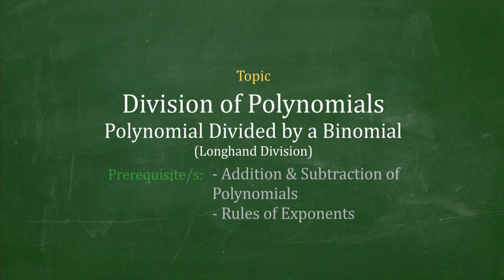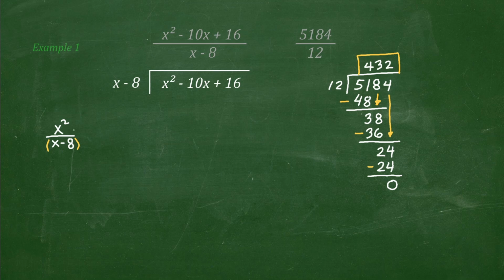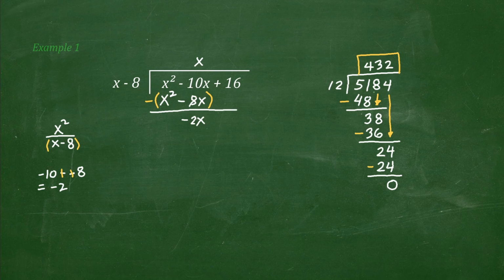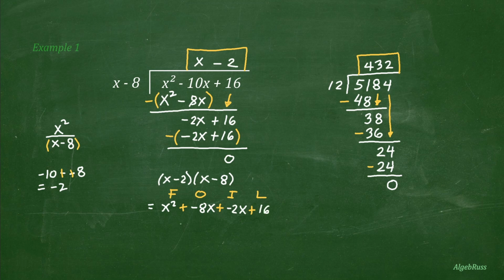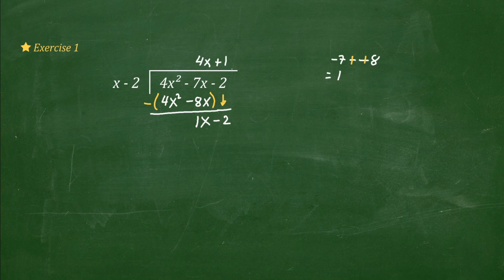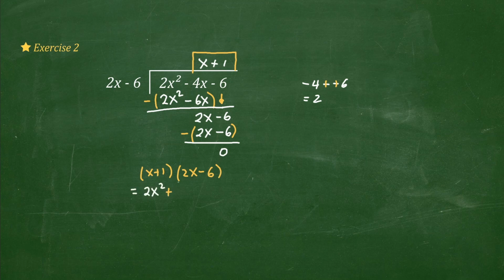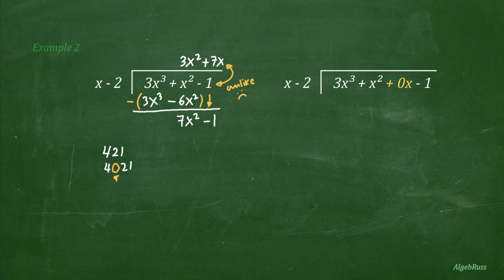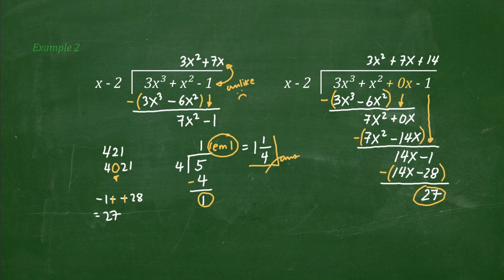Dividing a Polynomial by a Binomial (Longhand Division) - Algebra Tutorials & Exercises by AlgebRuss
Ch08 - Polynomials
F. Operations - Division (Longhand Division)

The first part of this tutorial discusses an example where students can hopefully learn the basic math concepts regarding the topic. Afterwhich, the viewer is given a chance to answer two exercises. Solutions will also be shown and discussed so you can learn more.
Another example follows, and then finally, five exercises are given as "Homework" for additional practice. Answers to these exercises are also given so answers can be checked.

Parts of this lesson:
00:00   Start
00:45   Recalling division of numbers
03:19   Example 1
09:38   Example 1 Checking the answer by FOIL
12:27   Exercise 1 (with discussion of answers)
15:35   Exercise 1 Checking the answer by FOIL
17:03   Exercise 2 (with discussion of answers)
18:42   Exercise 2 Checking the answer by FOIL
19:18   Example 2: Dividend with "missing" terms"
26:43   Homework (with answers)

You might also want to see this:
Ch08 - Polynomials
F. Operations - Division (Synthetic Division)